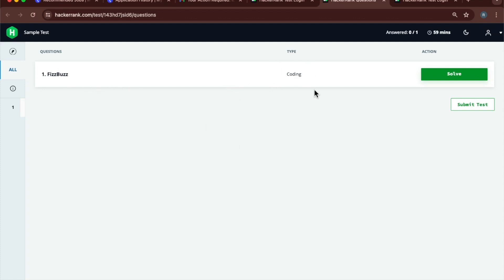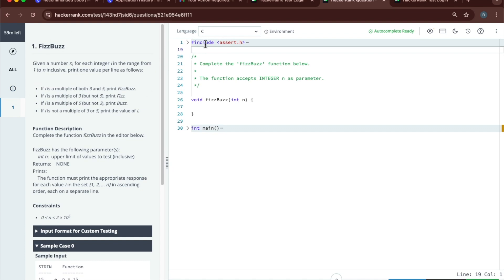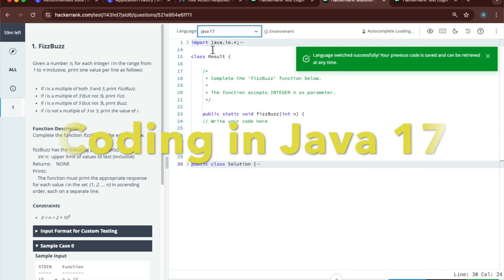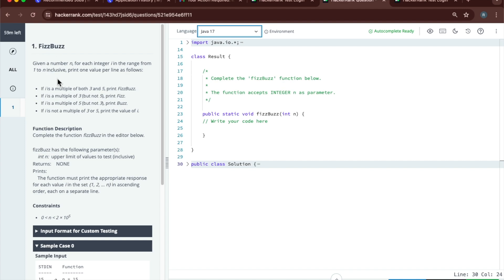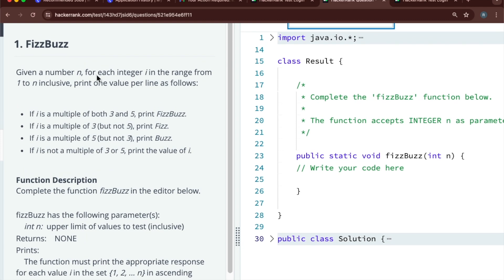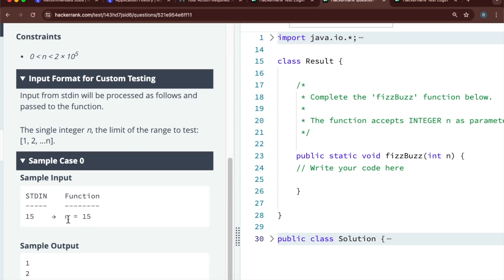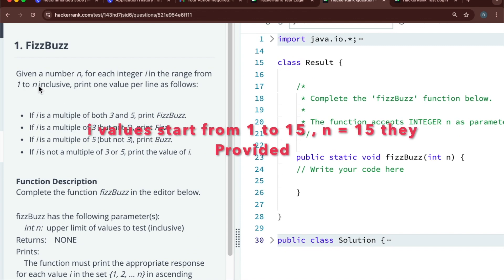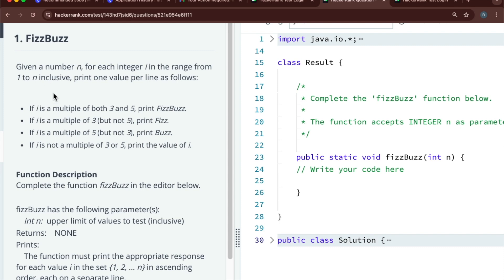IBM coding Question and Answer 2024 | Latest IBM Assignment 2024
Dream tech will help to know about the updates in the corporate world of infomation technology (IT). Specific updates from Capgemini and Infosys.